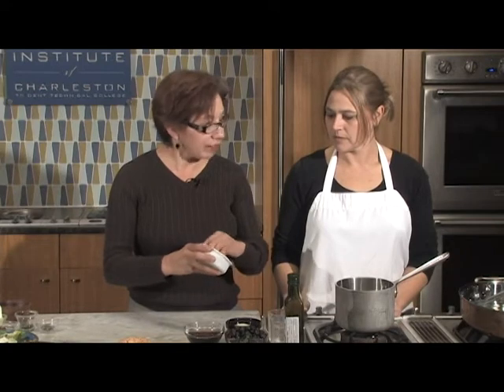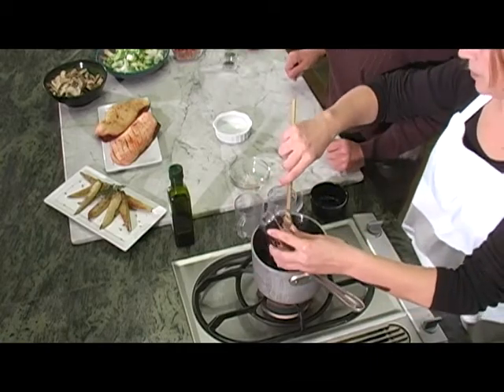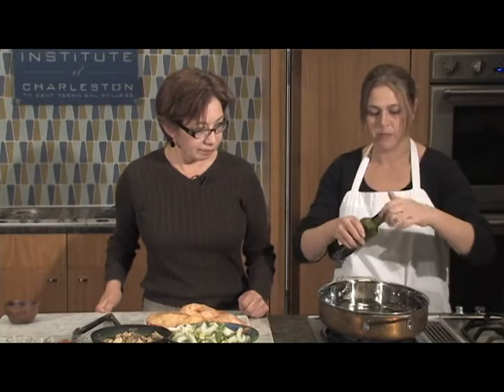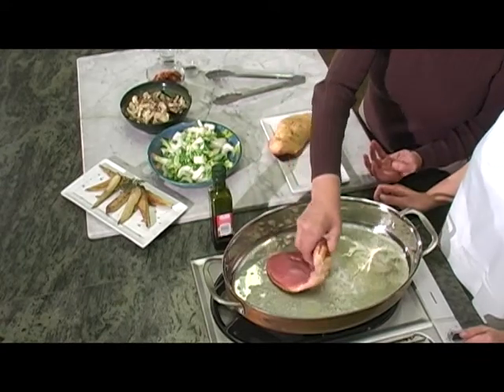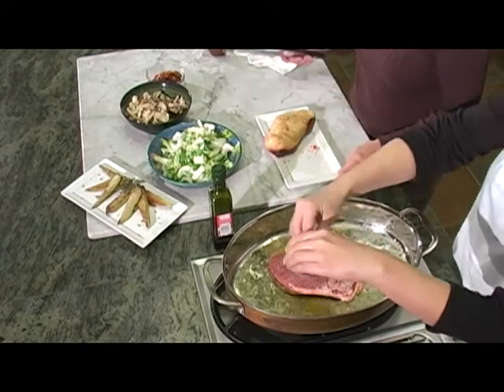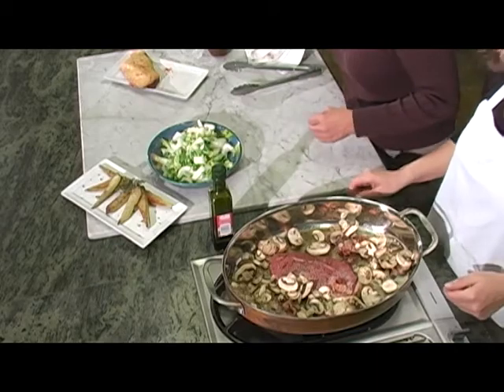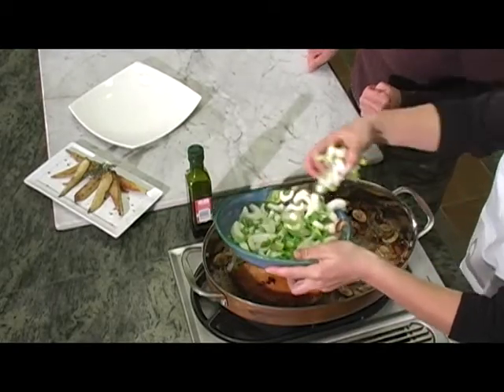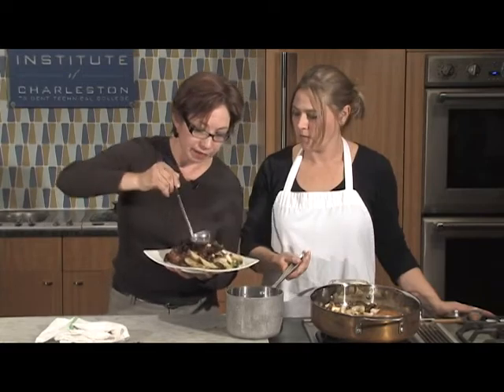Pan-Seared Duck with Blueberry Port Wine Sauce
Angela McCrovitz makes pan-seared duck with a blueberry port wine sauce in honor of SEWE,  Southeastern Wildlife Exposition.